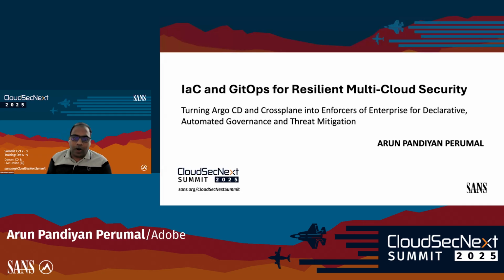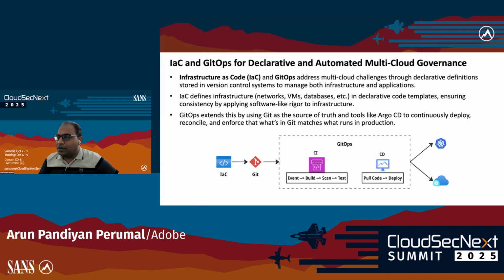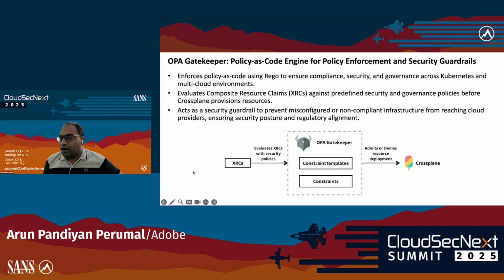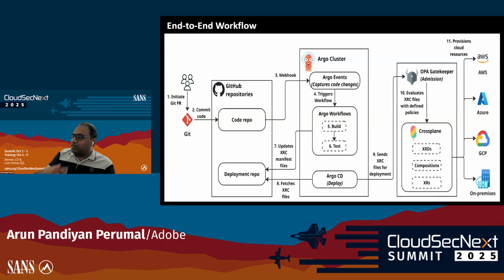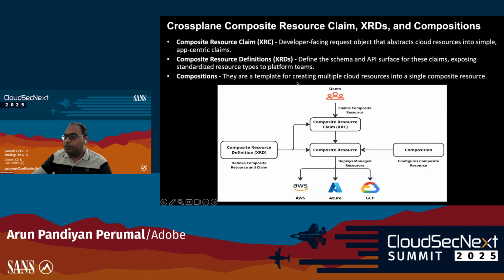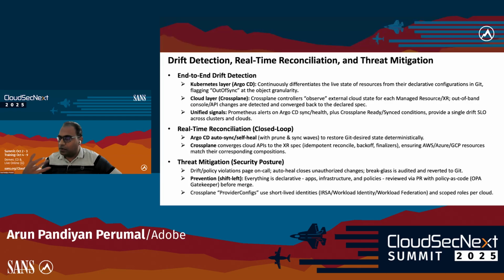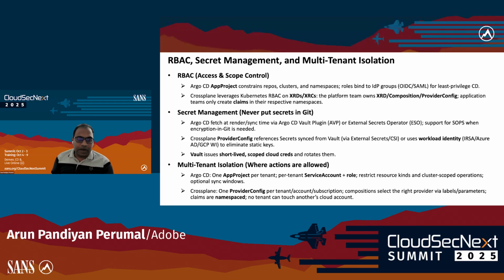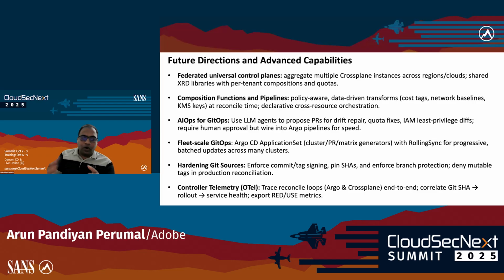IaC & GitOps for Resilient Multi-Cloud Security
IaC and GitOps for Resilient Multi-Cloud Security: Turning Argo CD and Crossplane into Enforcers of Enterprise for Declarative, Automated Governance and Threat Mitigation

🎙️ Arun Pandiyan Perumal, Site Reliability Engineer, Adobe
📍 Presented at SANS CloudSecNext Summit 2025

The session will help attendees learn how Infrastructure as Code (IaC) and GitOps, powered by Argo CD and Crossplane, can significantly strengthen your multi-cloud security posture through automated, declarative governance and real-time threat mitigation. I will demonstrate how Argo CD and Crossplane work together to create a declarative approach that significantly enhances the security posture across diverse cloud environments.

Attendees will learn how to use Crossplane’s universal control plane capabilities to securely manage cloud resources and Argo CD for continuous automated compliance policy enforcement and rapid threat mitigation. Key takeaways include understanding how to integrate GitOps workflows with security frameworks, implement policy-as-code to maintain consistent governance, and deploy automated drift detection and reconciliation processes.

The session will provide attendees with actionable strategies to build resilient multi-cloud architectures that proactively respond to threats, reduce human error, and ensure compliance through automated governance.